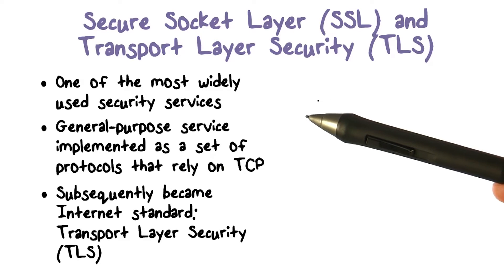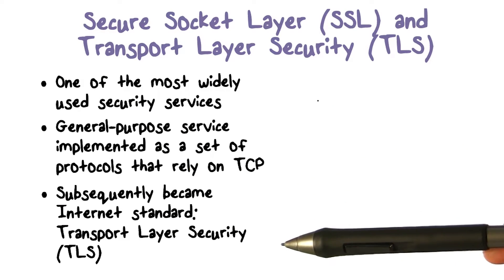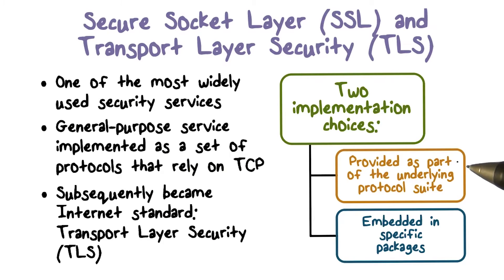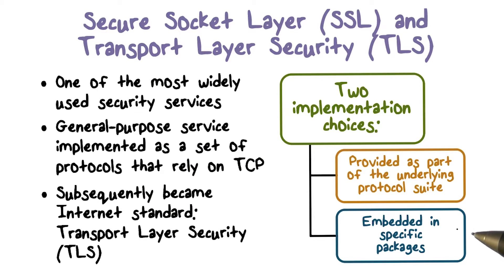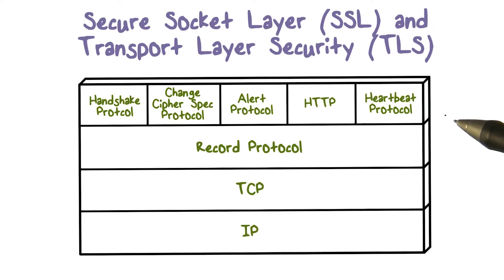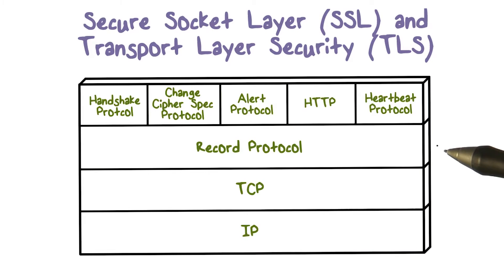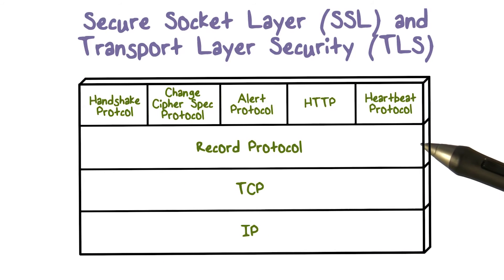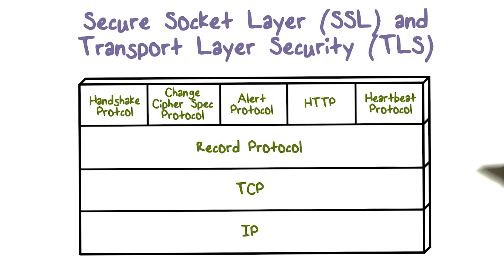SSL and TLS